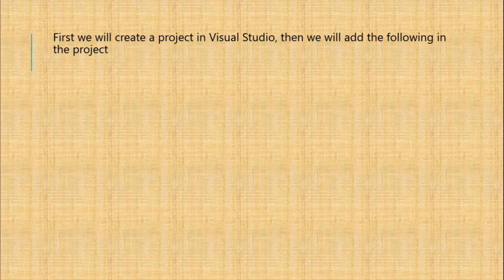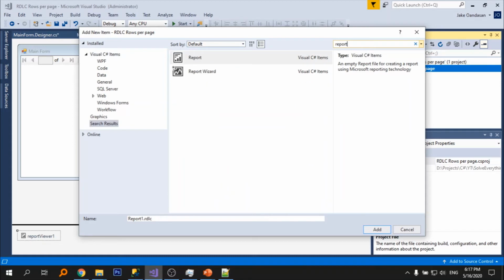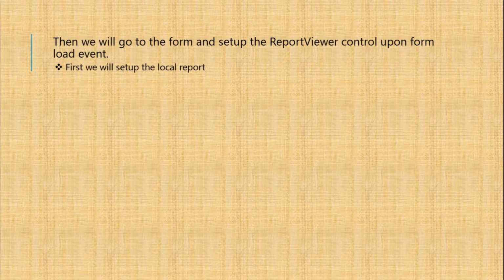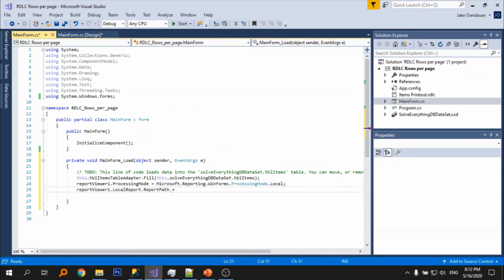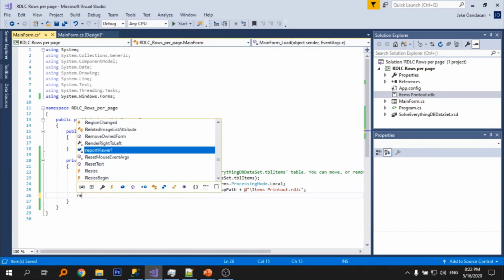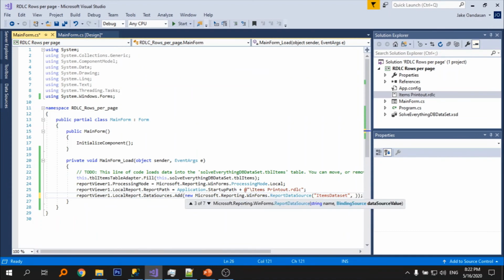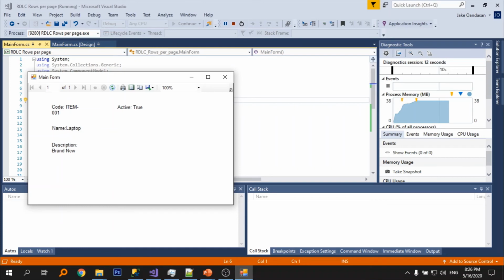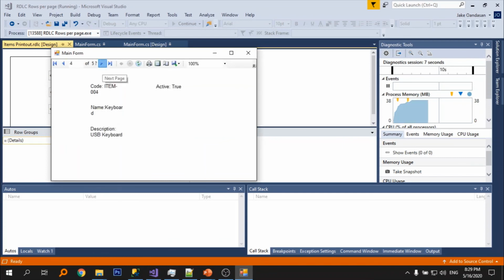RDLC show record rows per page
In this tutorial we will show how to print each rows to each pages instead of showing it in a tablix/table.